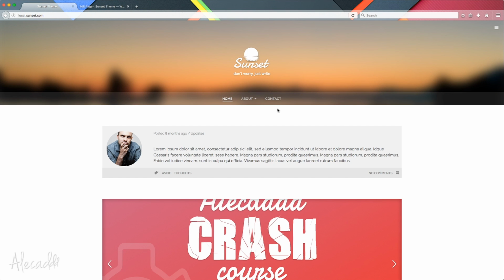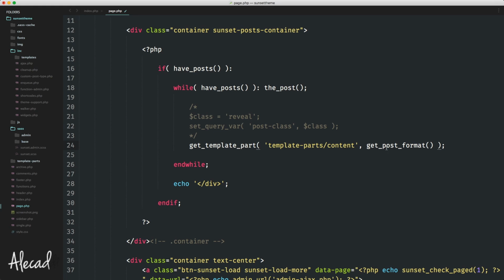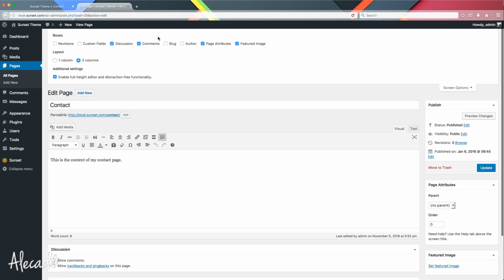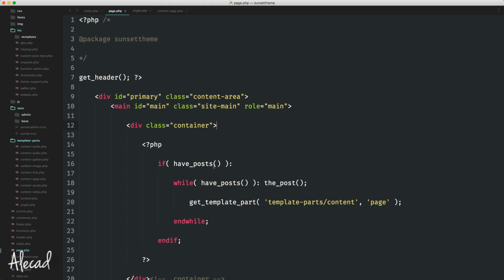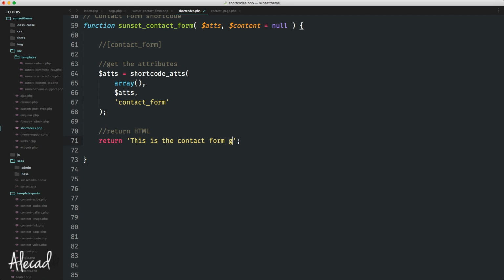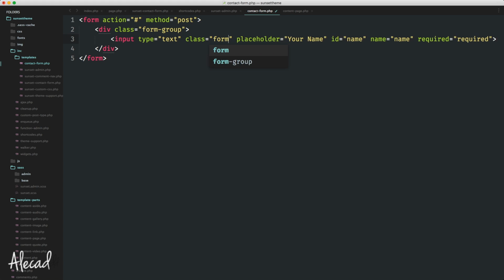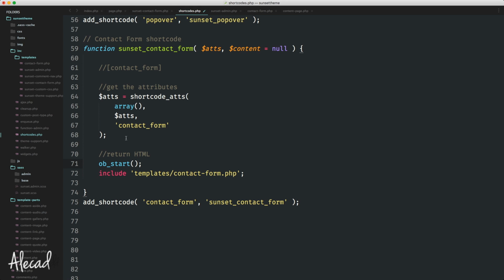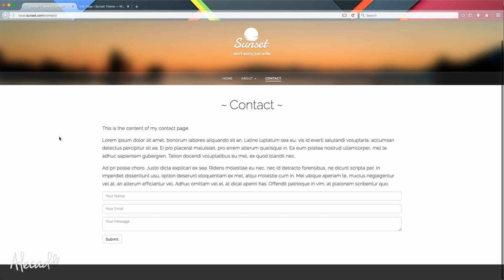Part 56 - WordPress Theme Development - How to build the Contact Page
How to build the Contact Page